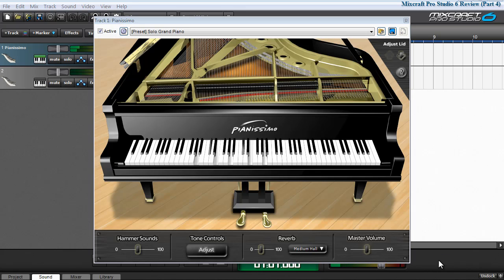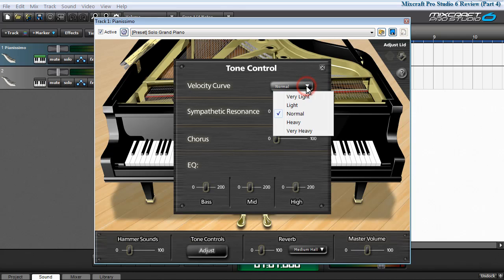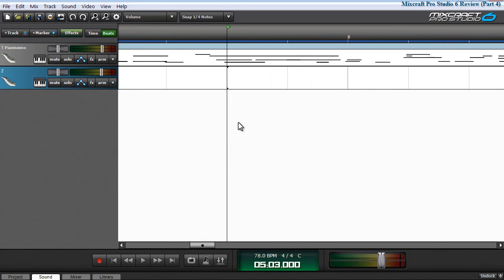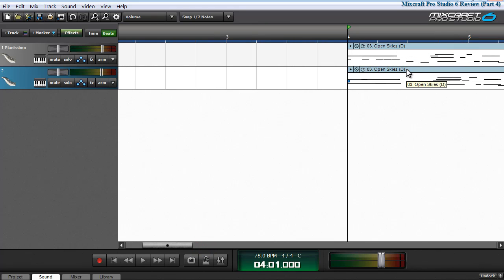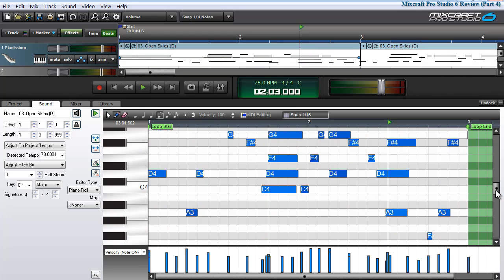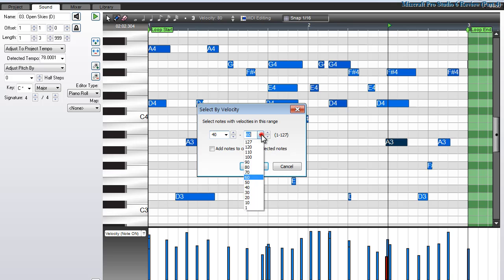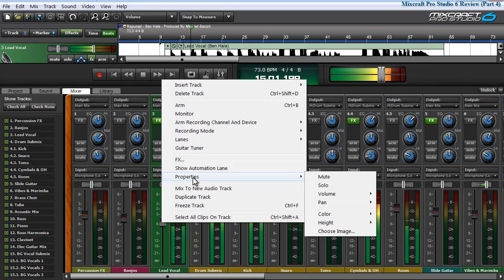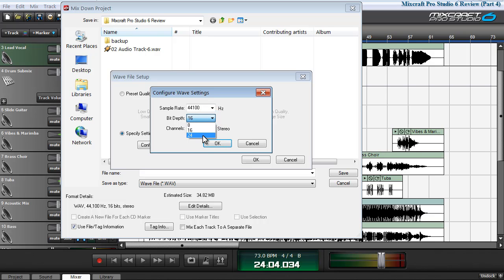Mixcraft Pro Studio 6 Review (Part 4)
This is the fourth installment in this series of video review and presentation of the illustrious and deceptively powerful DAW, Mixcraft Pro Studio 6. In this segment, Brother Charles highlights Acoustica Pianissimo. We also see how to loop a section, how to use the piano roll editor, and how to render ("mix down") a project file to a WAV or MP3.